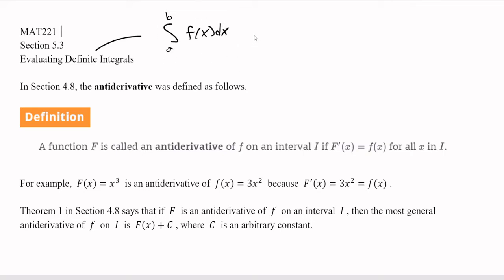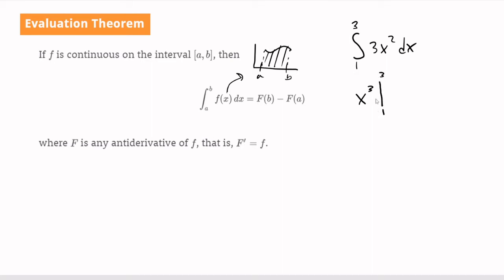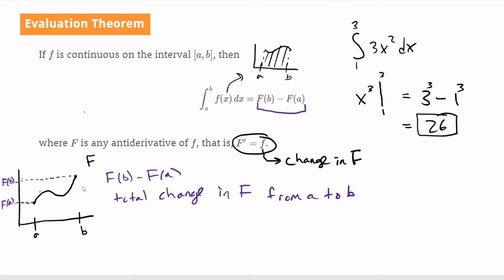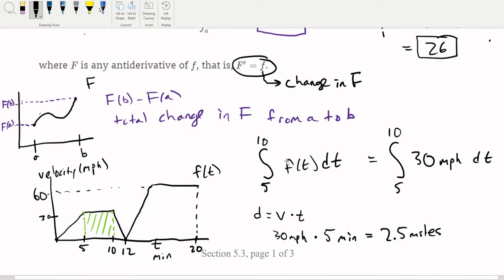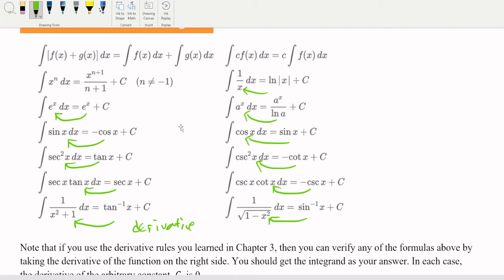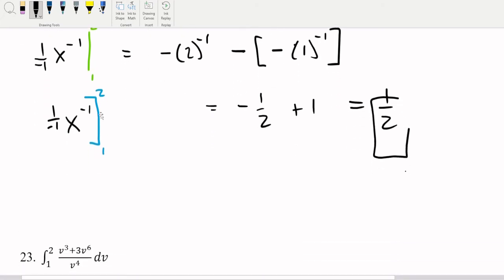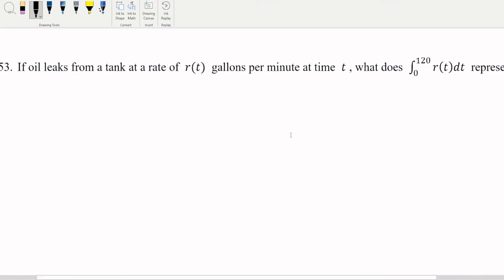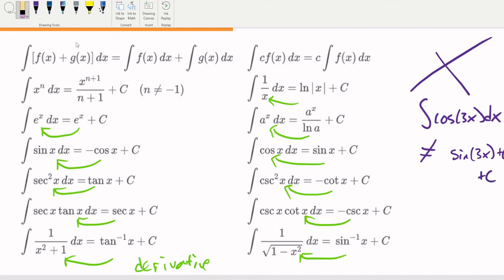MAT 221 - Section 5.3 - Lecture Notes